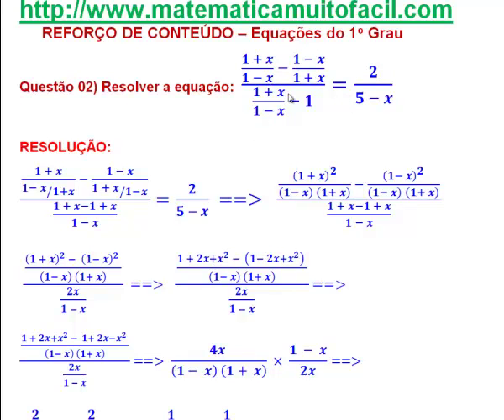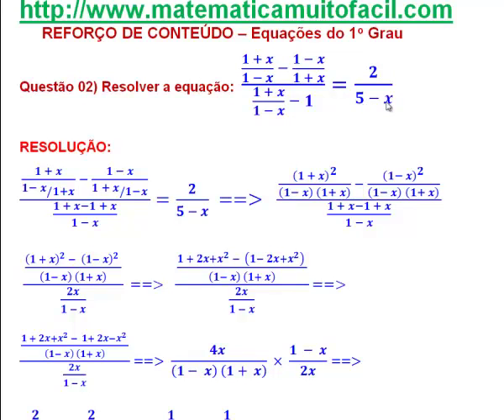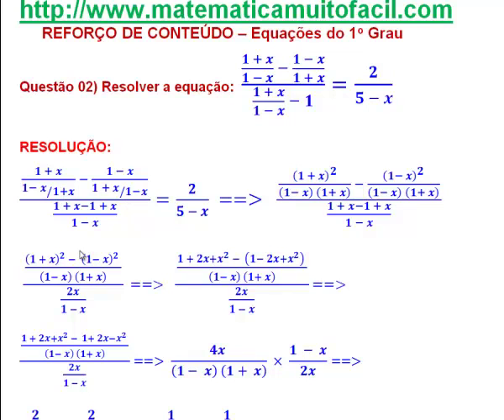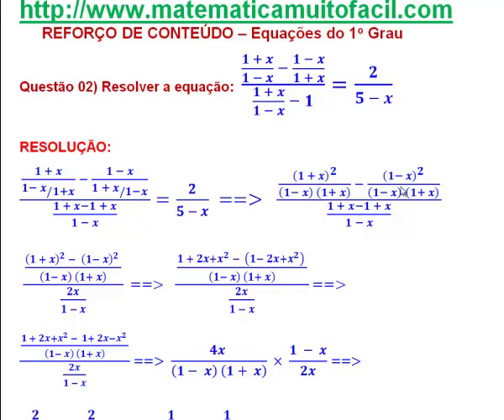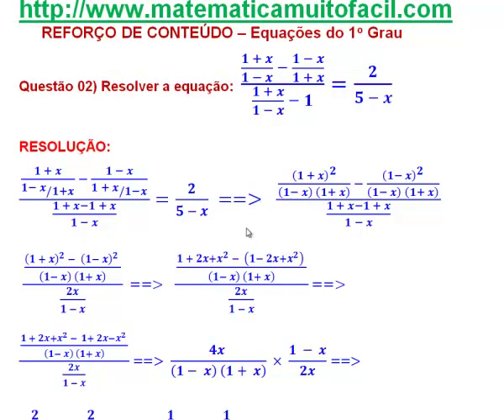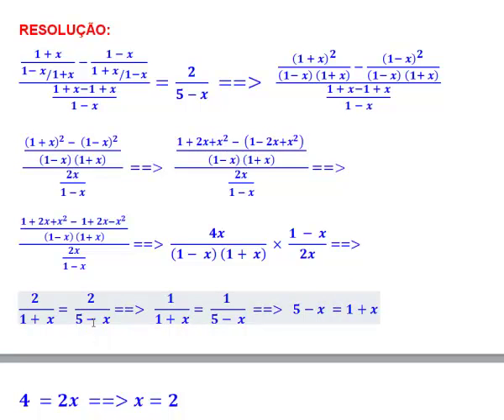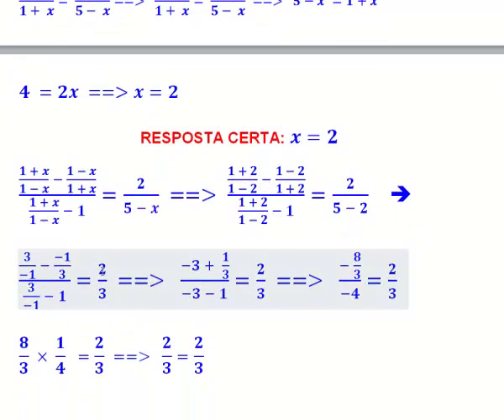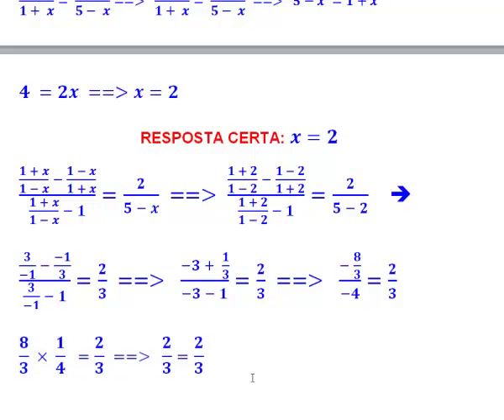# Equações Fracionárias do Primeiro Grau Questão 02 Álgebra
# Equações Fracionárias do Primeiro Grau Questão 02 Álgebra - Videoaula Explicada pelo professor Luiz Fernando Reis do Vídeo educacional e livre para qualquer idade